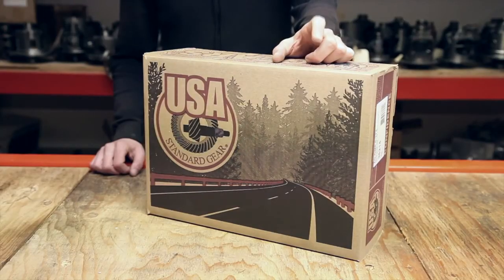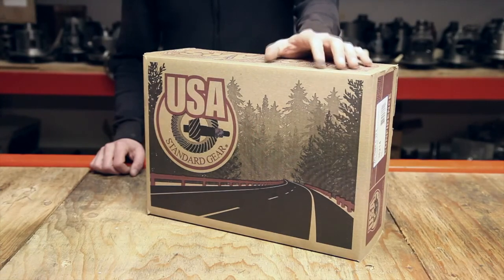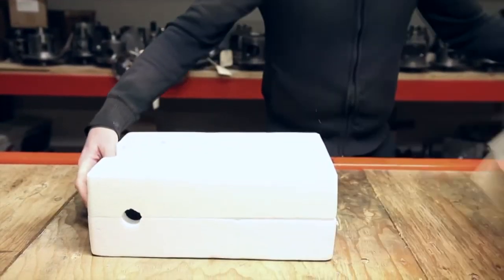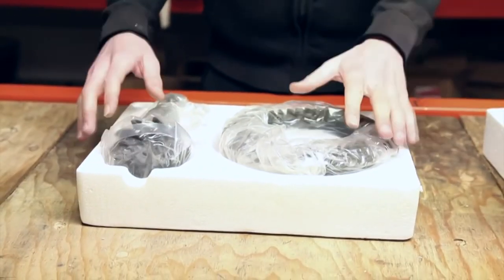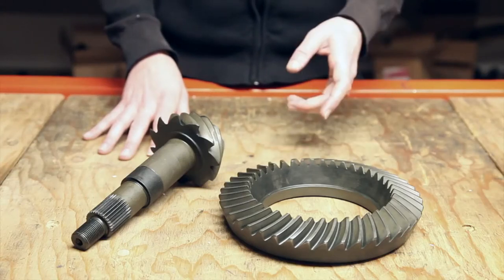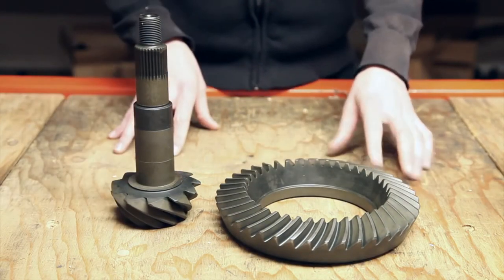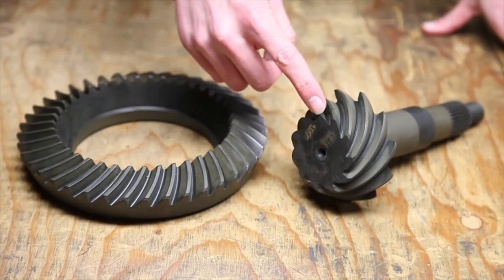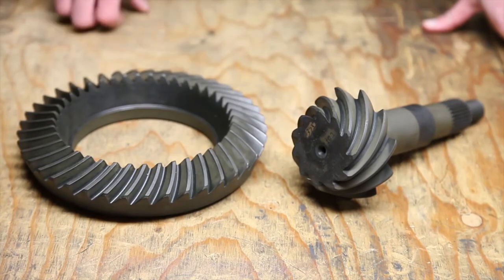USA Standard Gear - Ring & Pinion Gear Sets Unboxing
USA Standard ring & pinion sets are the right choice to add confidence to your install. USA Standard Gear offers a full line of ring & pinion sets for a variety of common & hard to find applications.
 USA standard gear offers a standard one year warranty against defects on their ring & pinion sets.